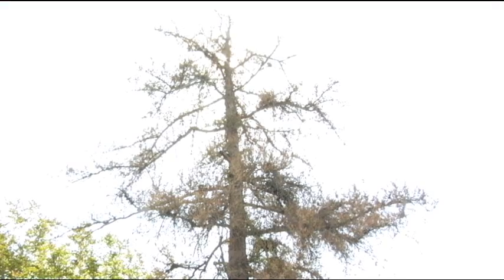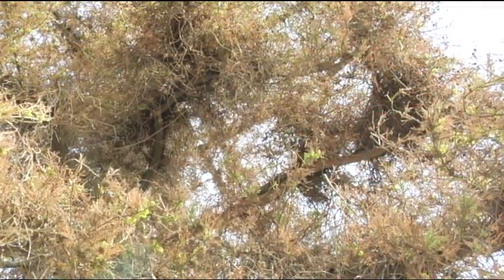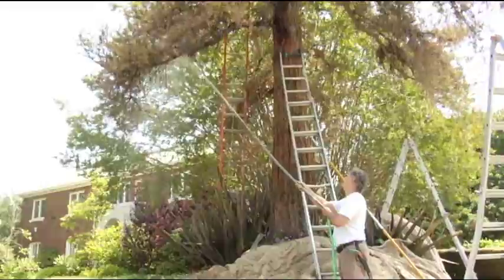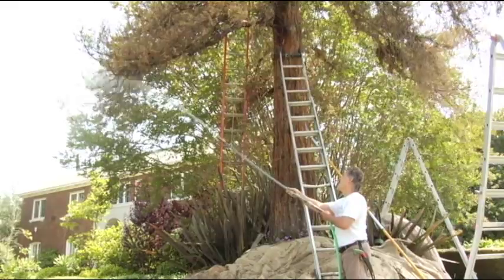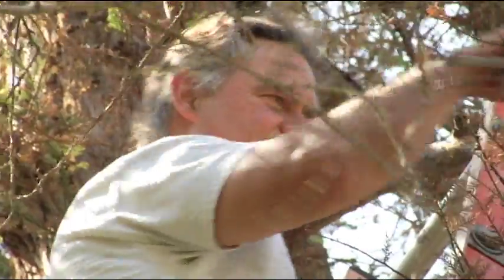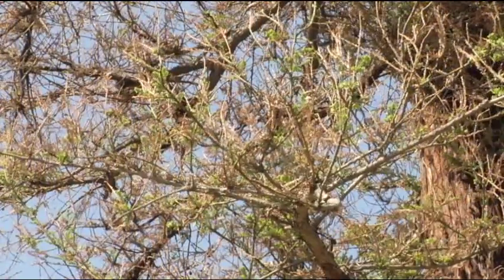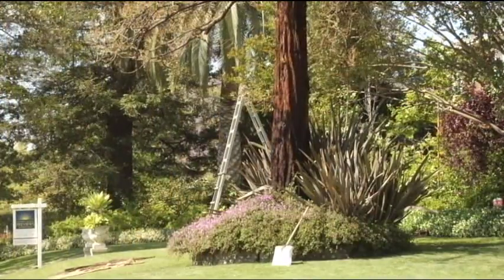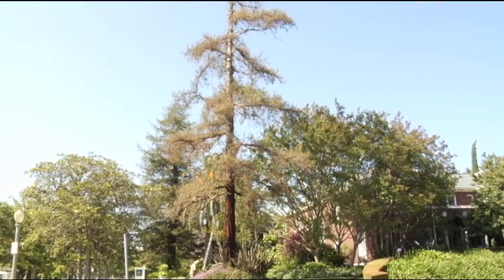Restoration of a Declining Redwood - Prune Like a Pro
Gary Knowlton observes a declining redwood and applies his power spray cleaning method to reduce weight, increase sunlight, and stimulate growth at the meristem tips.